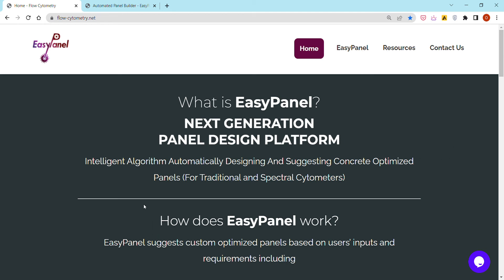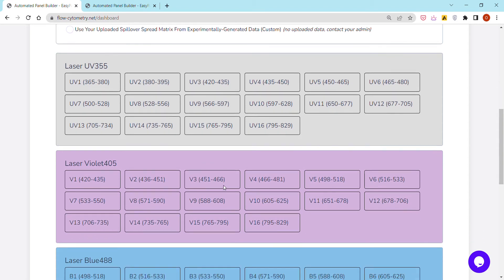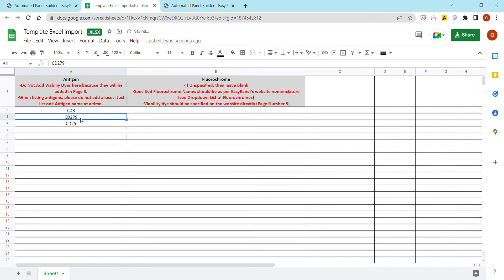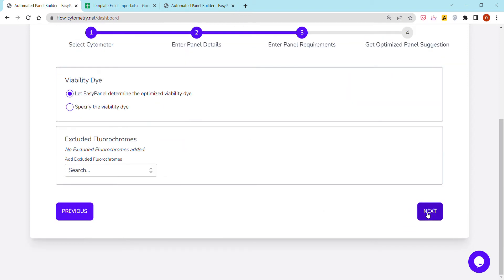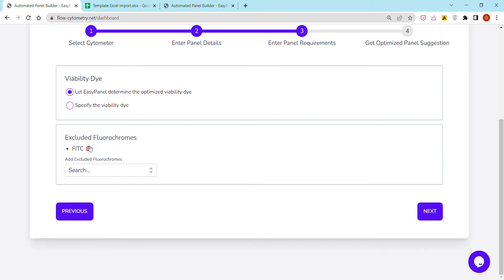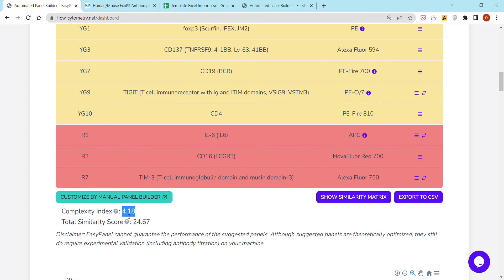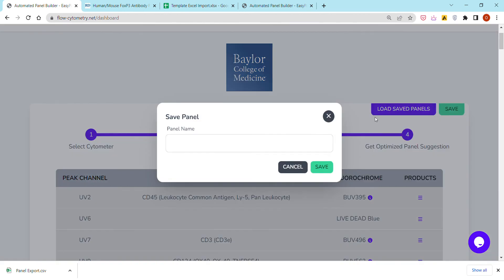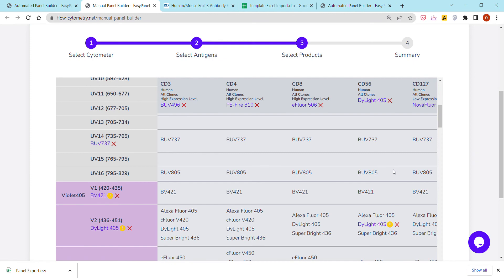Spectral Flow Cytometry Panel Design (In Seconds) on EasyPanel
In this video, we explain how to "Automatically" design an Optimized multiparametric flow cytometry spectral panel (25 colors) on the Cytek Aurora 5 Lasers using EasyPanel.

EasyPanel is a web-based tool and proprietary algorithm that is currently licensed and serving top scientists in leading biotech institutions and companies.
The algorith takes into account the different rules for spectral panel design including:
-Reducing the panel's Complexity Index
-Minimizing Similarity between the Fluorochrome pairs
-Matching Fluorochromes to Antigens based on their expression levels and coexpression profile
-Identifying and Referring Commercially Available Products Matching the suggested panel design